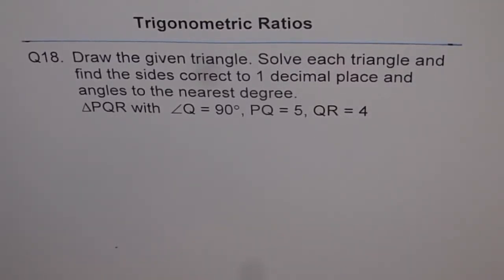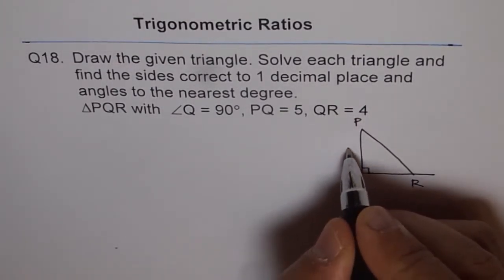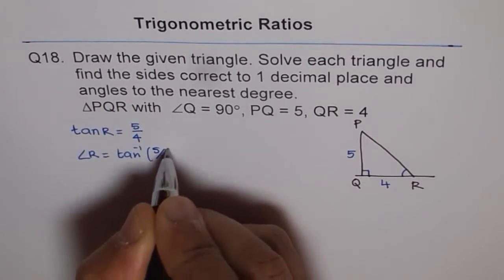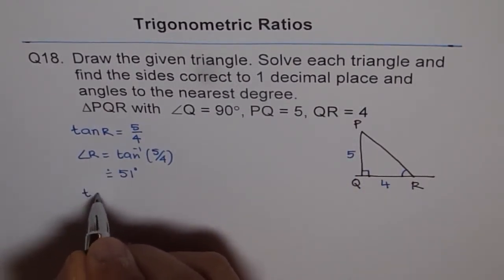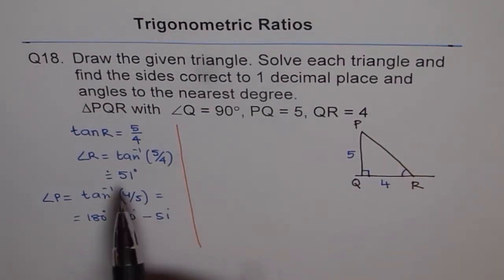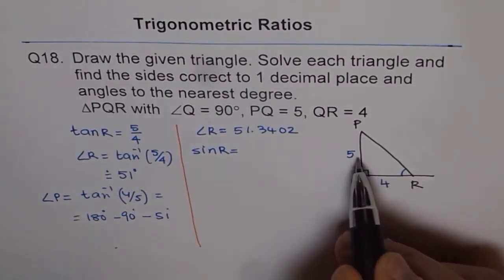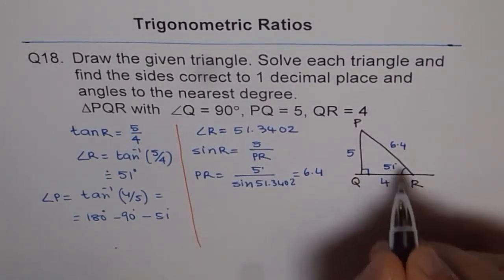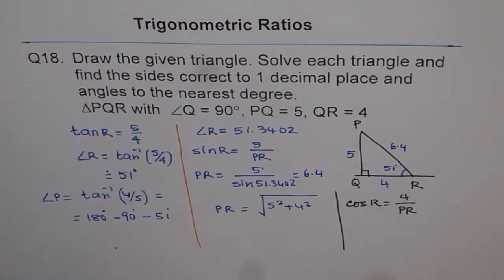Solve Right Triangle Using Trigonometric Ratios Q18